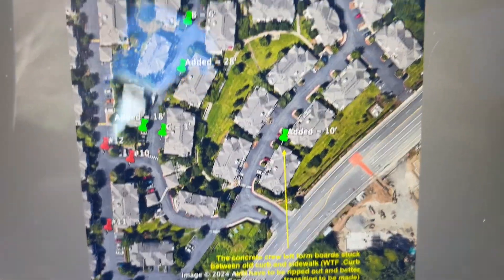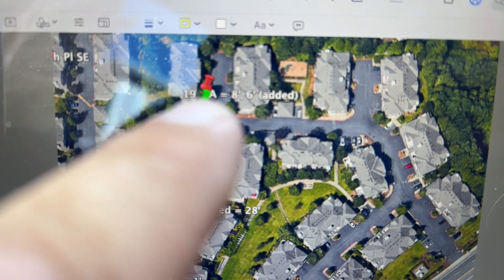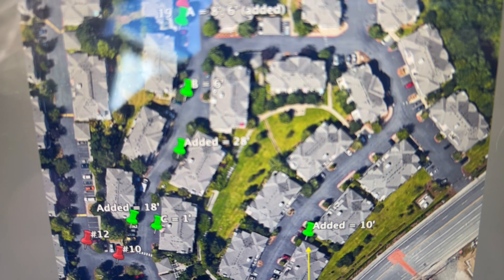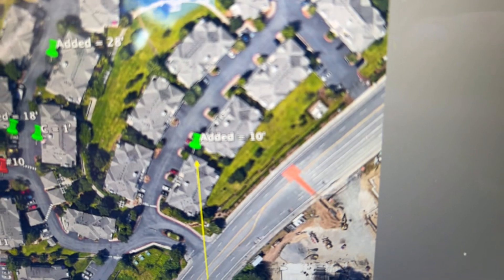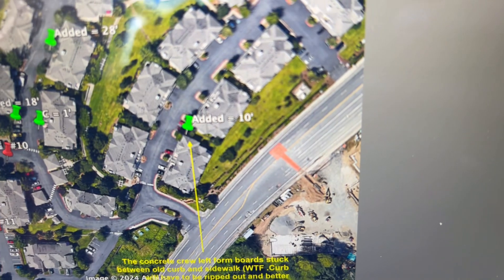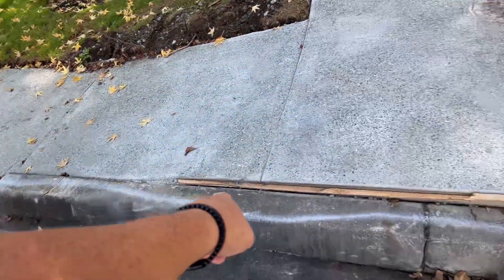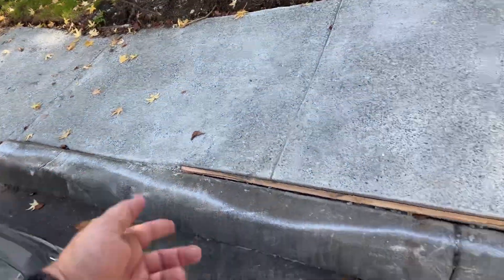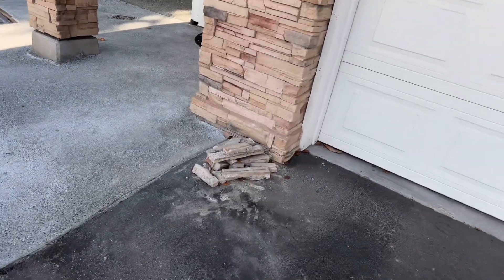23916_ final asphalt and curb repair